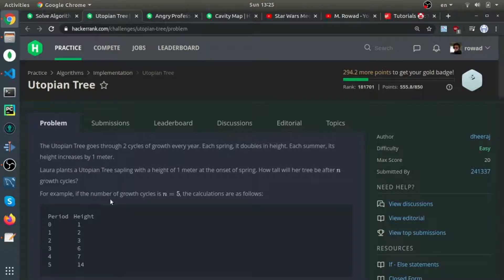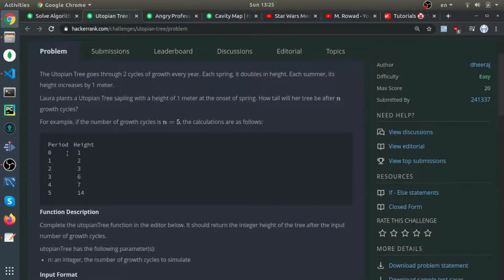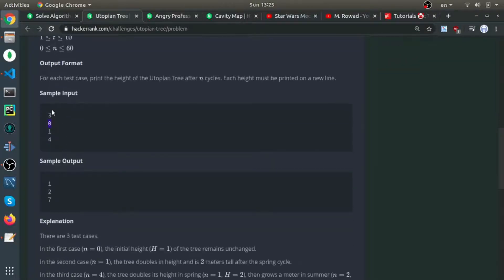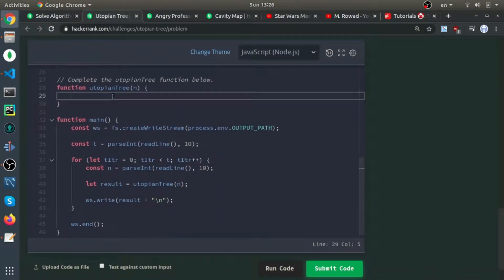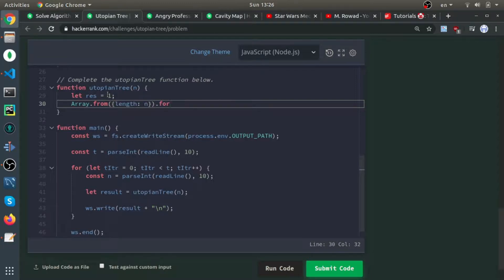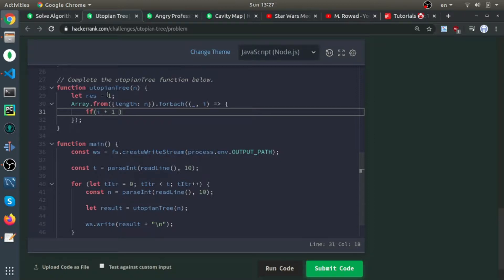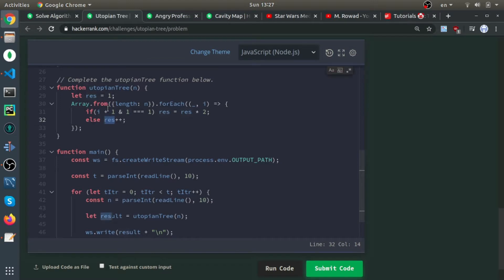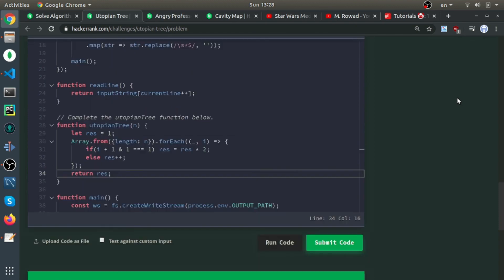Solving "Utopian Tree" from Hacker Rank ( Easy ) - Problem solving in JS